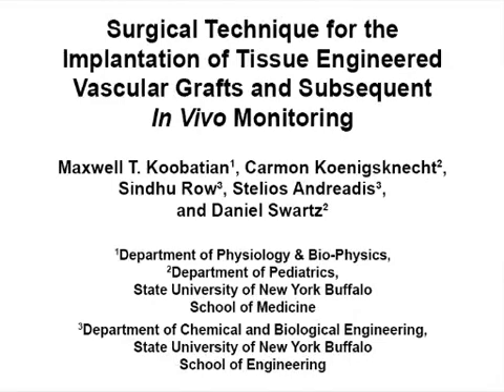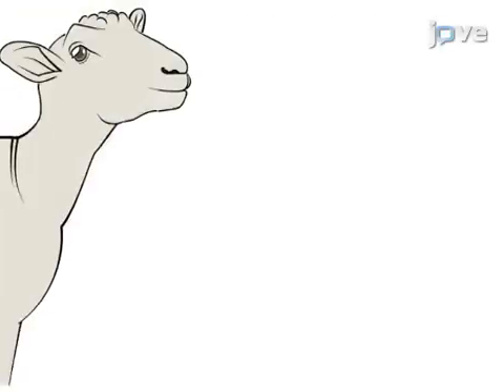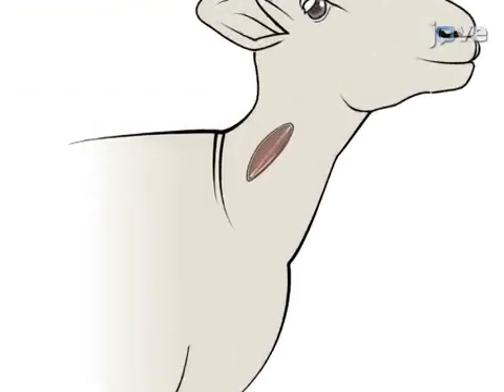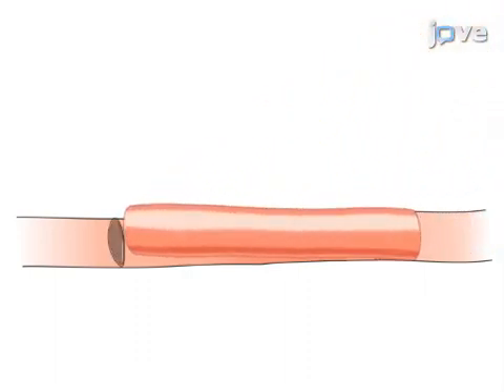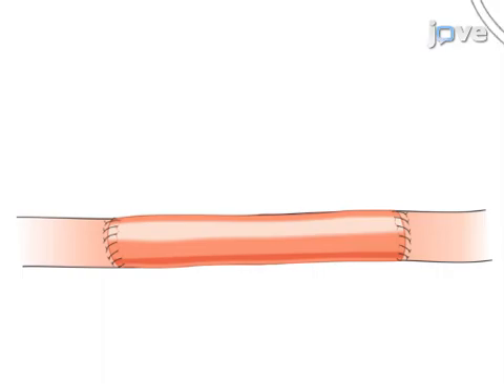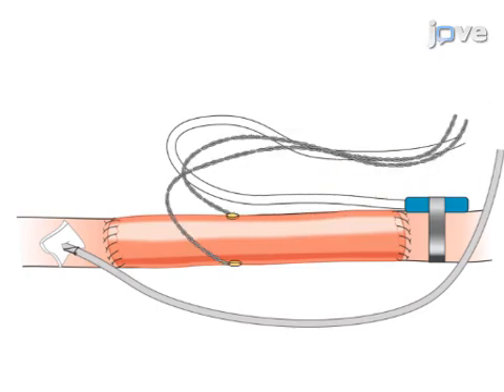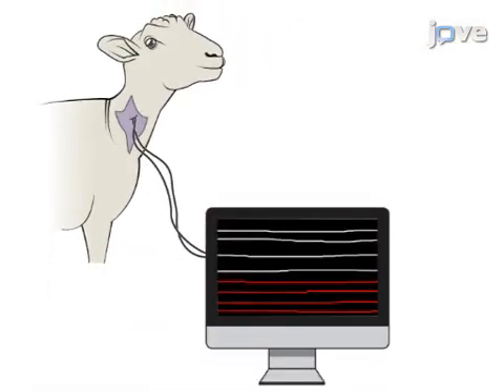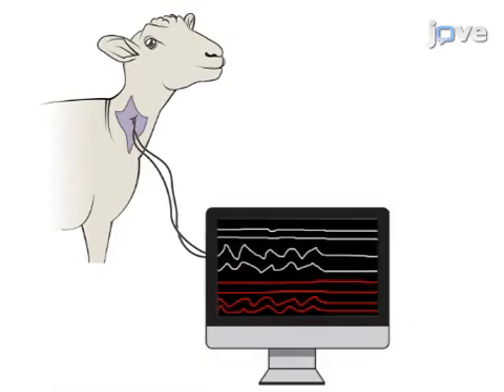Implantation Of Tissue Engineered Vascular Grafts & Subsequent Monitoring l Protocol Preview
Surgical Technique for the Implantation of Tissue Engineered Vascular Grafts and Subsequent In Vivo Monitoring -  a 2 minute Preview of the Experimental Protocol

Maxwell T. Koobatian, Carmon Koenigsknecht, Sindhu Row, Stelios Andreadis, Daniel Swartz
State University of New York Buffalo School of Medicine, Department of Physiology & Bio-Physics; State University of New York Buffalo School of Medicine, Department of Pediatrics; State University of New York Buffalo School of Engineering, Department of Chemical and Biological Engineering;

A step-by-step protocol for the inter-positional placement of Tissue Engineered Vessels (TEVs) into the carotid artery of a sheep using end-to-end anastomosis and real-time digital assessment in vivo until animal sacrifice.